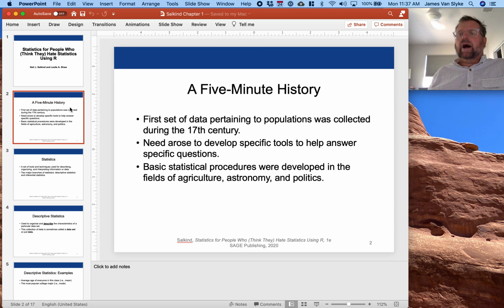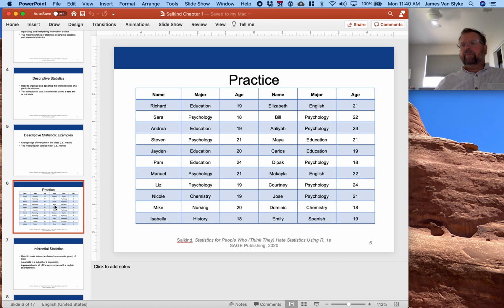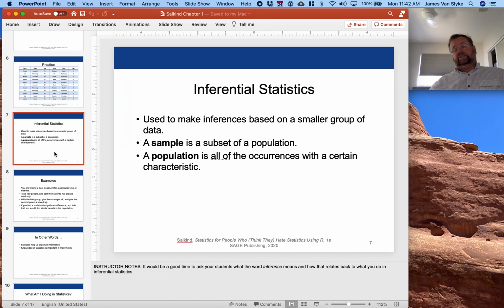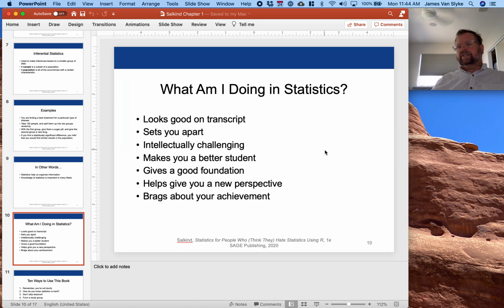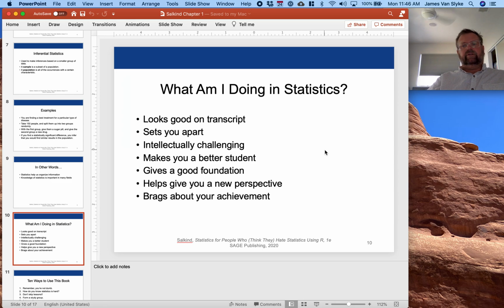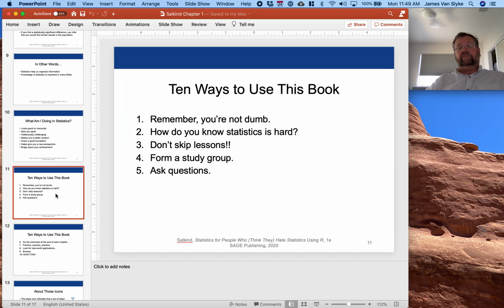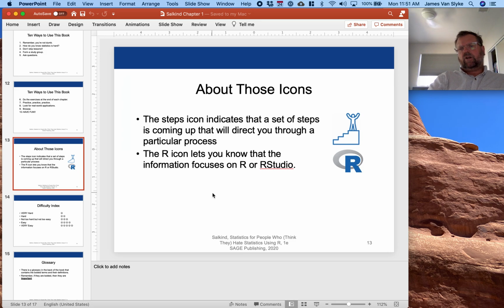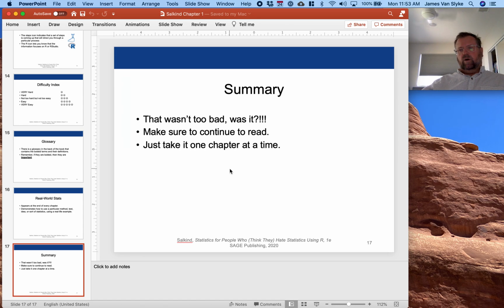Statistics Lect 1 Chap 1